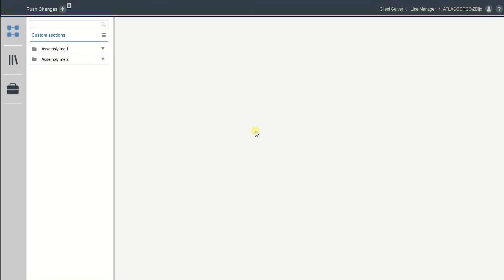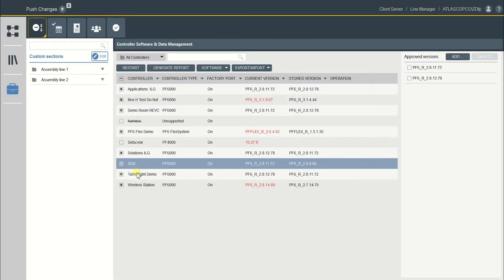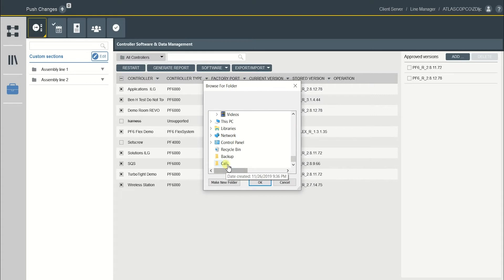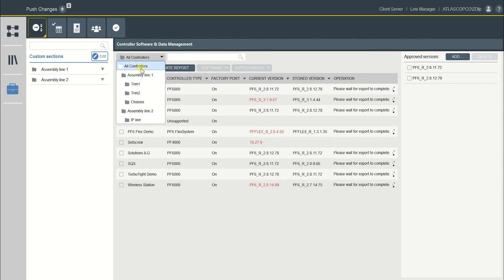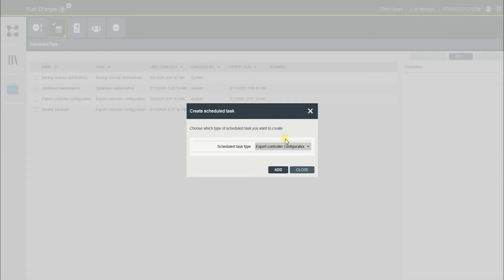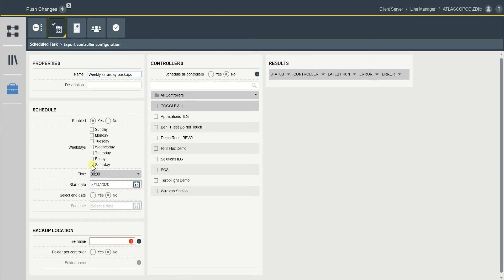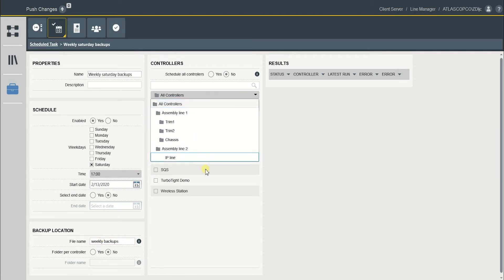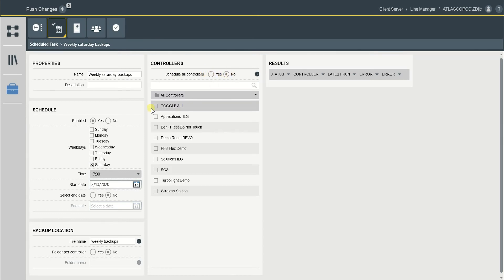ToolsTalk 2 Product Essential Series: Software backup management | Atlas Copco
Tune in now to Atlas Copco’s ToolsTalk 2 Product Essential Series. This is one video a series curated to help Atlas Copco customers get a thorough understanding of the ToolsTalk 2 (TT2) software from Atlas Copco. In this video, IQS Product Specialist, Jay, covers software backup management.

Watch now as Jay demonstrates how TT2 shows an easy way to monitor lines on approved software. Easily update an entire production line all at once with TT2 fully-supporting controllers, like Atlas Copco’s PF6 and PF6 Flex.

ToolsTalk 2 – Atlas Copco Industrial Tools and Solutions
Take line management to the next level